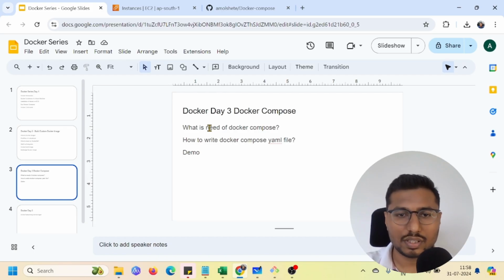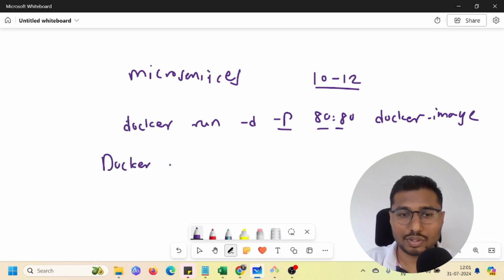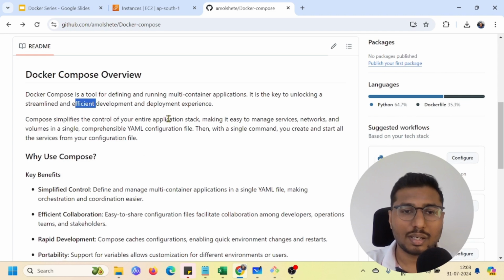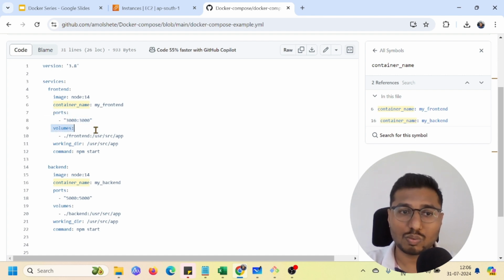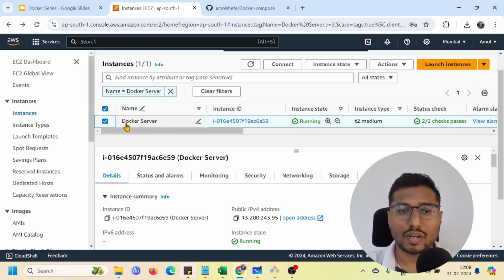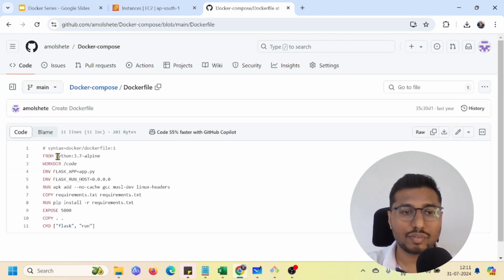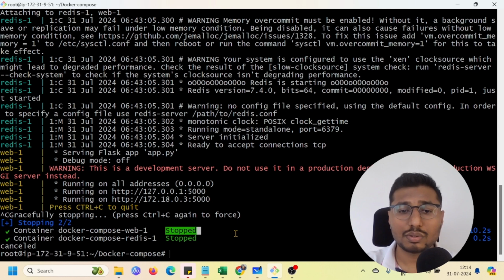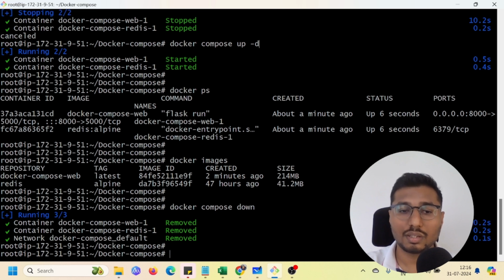Why Docker Compose? | How to write Docker Compose File? | Docker day 3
This Video Talks about docker compose topic with demo.

This is 3rd video in this series other 2 you may check it in playlist.

We have covered below topics in the Video.

What is need of docker compose?
How to write docker compose yaml file?
Demo